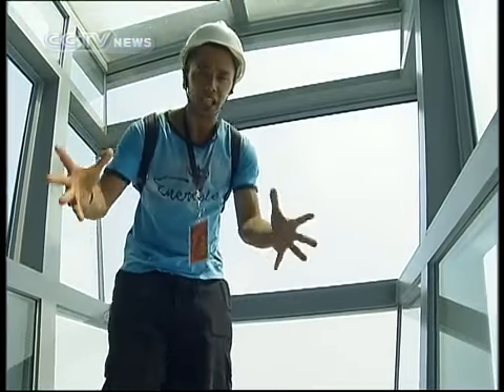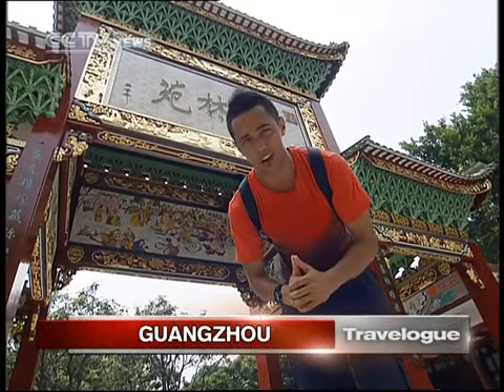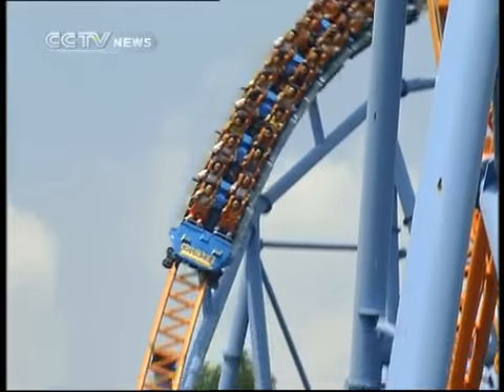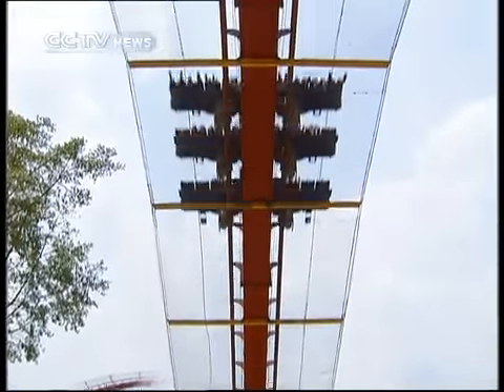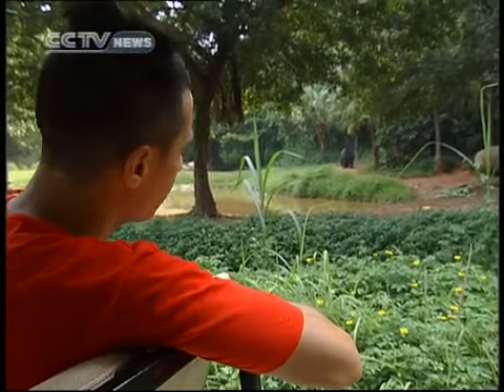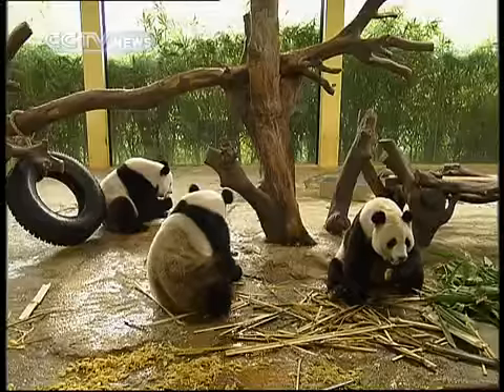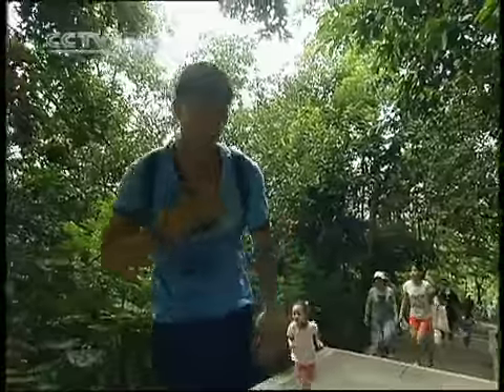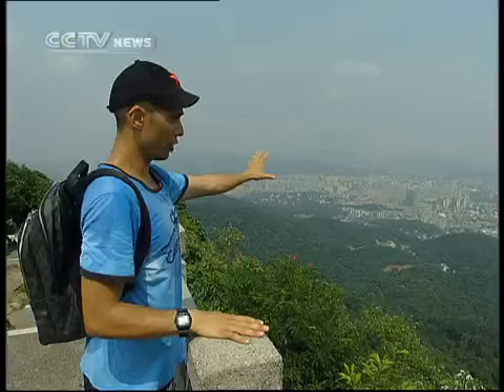travelogue TRAVELOGUE Edition 156-2010